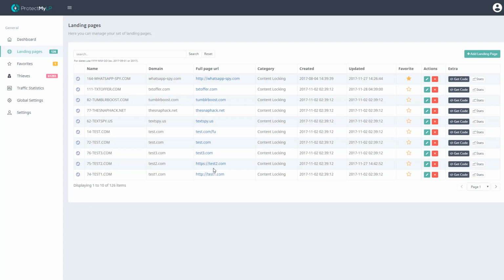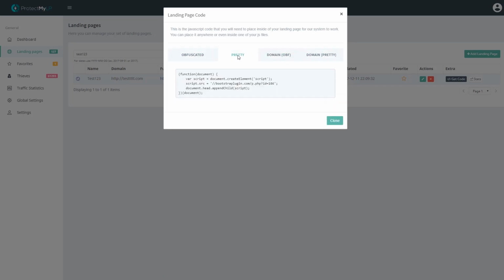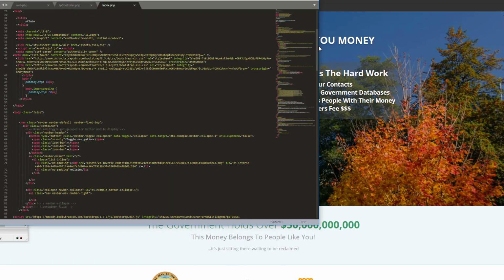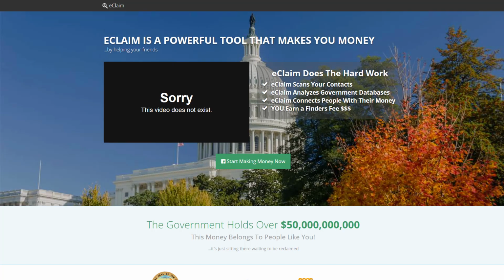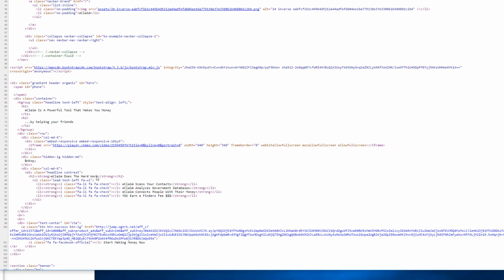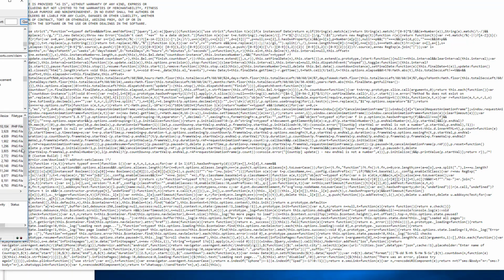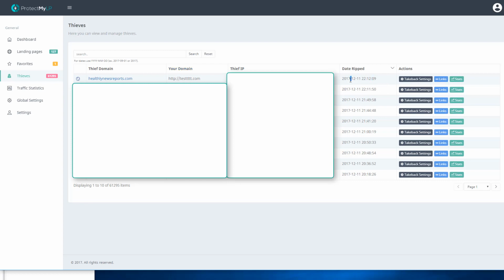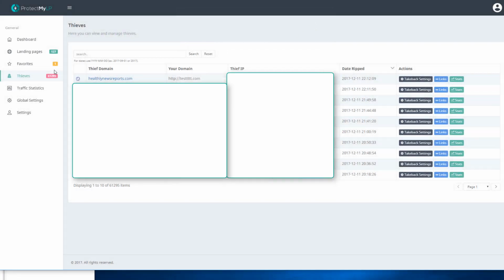How To Use ProtectMyLP.com